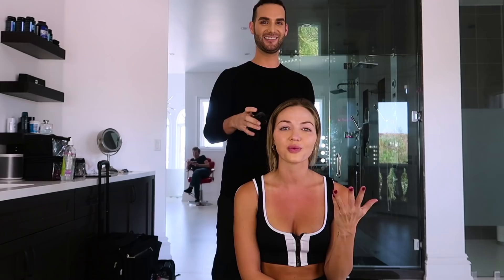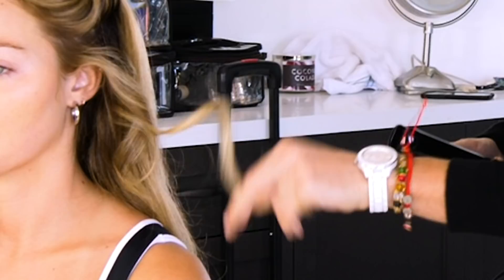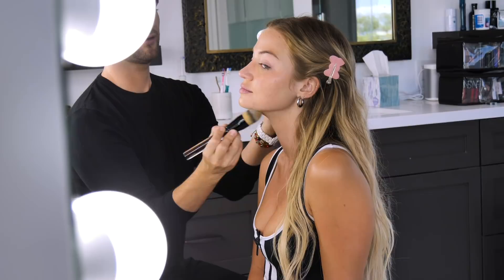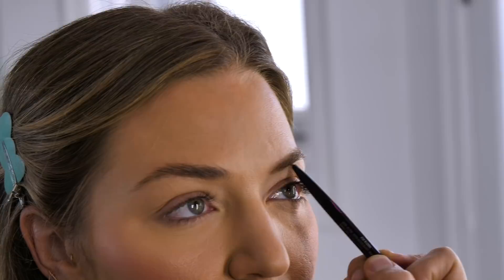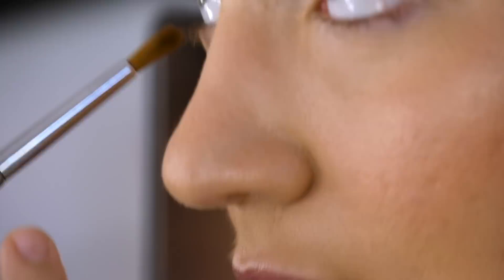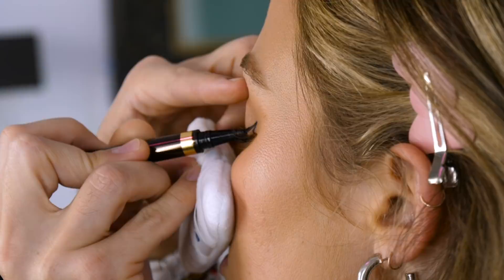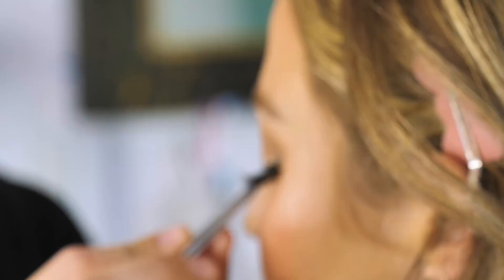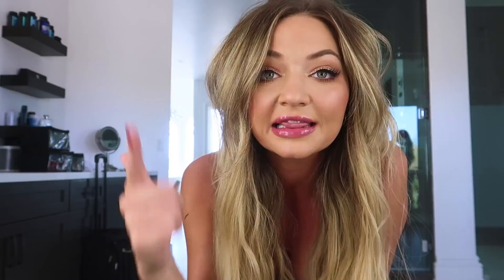Recreating my Chitty Bang Tour look!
Flashback to tour... miss you guys!

Aaron's instagram: @aaronpaulbeauty

PRODUCTS USED:
Hair:
R & Co: Thickening Spray
IGK: 3,000 Feet and Beach Club
Tangle Teezer
Sultra flat iron

Makeup:
MDNA Skin: Rose Mist and Reinvention Cream
Kevyn Aucoin: Etherialist Foundation
Tarte: Shape Tape concealer
Laura Mercier: translucent setting powder
Kevyn Aucoin: Neo Blush
Viseart: Sculpt/Highlight and plum/bronze
Kevyn Aucoin: Ash Blonde brow pencil
Glossier: Boy Brow blonde
Viseart: Golden Hour eyeshadow palette
Tom Ford: Eye defining Pen
Stilla: Glitter & Glow
Maybeline: lash sensational mascara
Ardell: Demi Wispies lashes
Dior: Lip Glow and Lip Maximizer